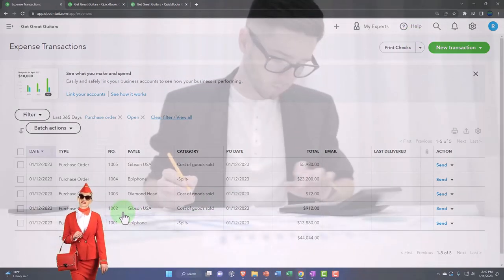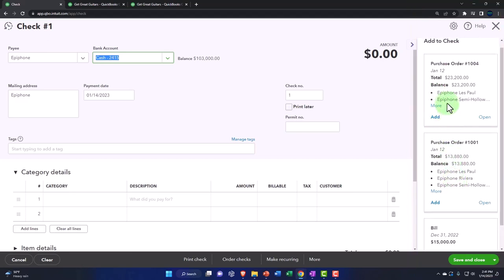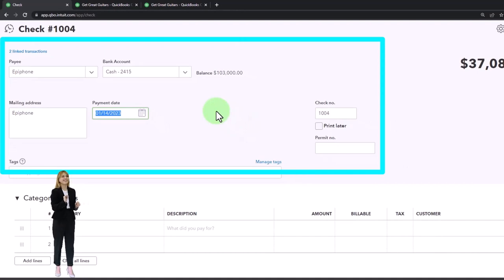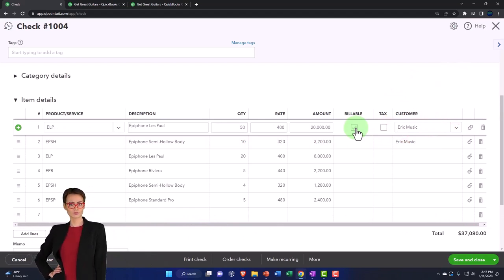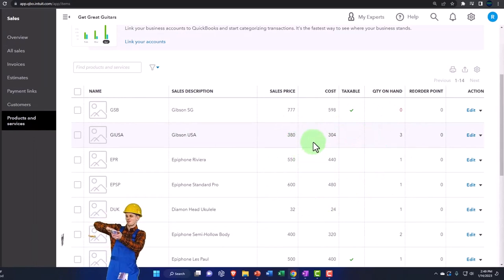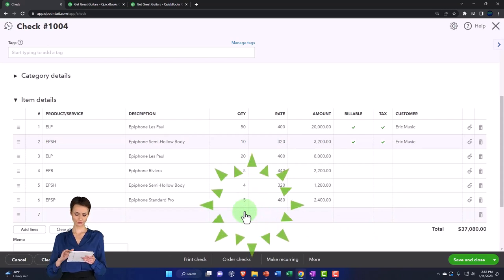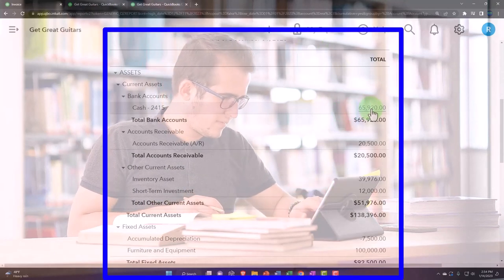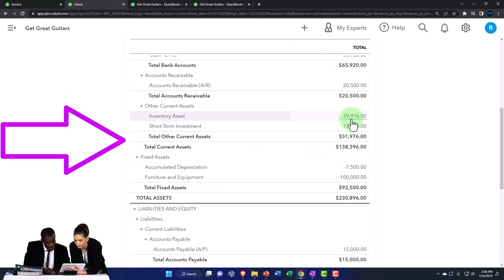Record Receipt of Inventory With a Check Form Populated From a Purchase Order Form - QuickBooks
Record Receipt of Inventory With a Check Form Populated From a Purchase Order Form